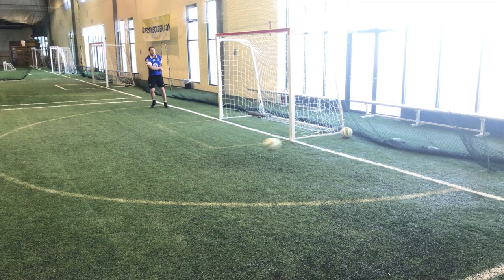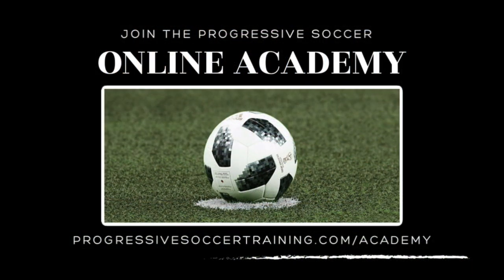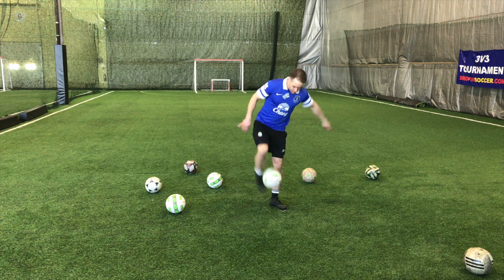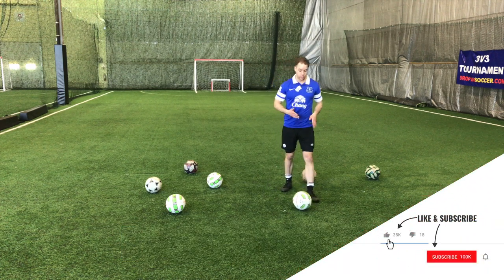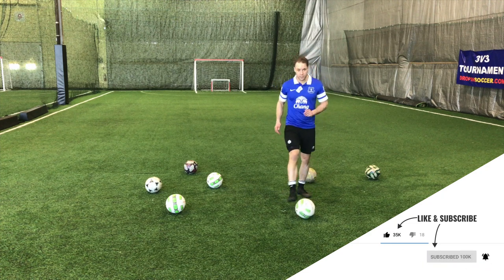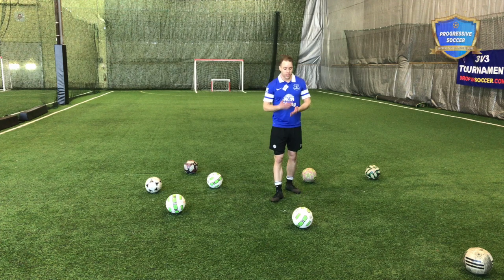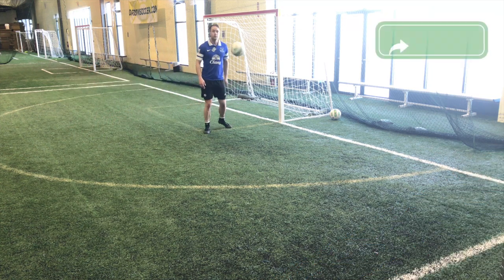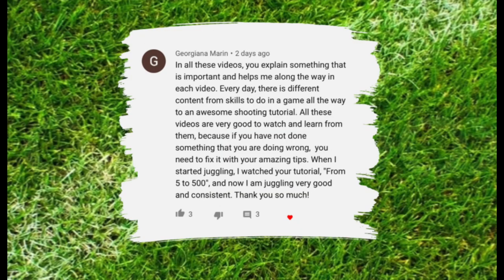Soccer Passing Drills By Yourself | Football Passing Drills (Beginners to Advanced)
Soccer Drills (NEW) - Do these soccer passing drills by yourself to improve your passing skills quickly. This video contains football passing drills for beginners, kids, and advanced players. As well as...

A complete how to pass a soccer ball tutorial.

Soccer passing is one of the most important soccer skills to develop. If you cannot pass and receive a ball properly, you are going to struggle in soccer / football.

You make this possible when you:

1) LIKE
2) COMMENT
3) SHARE

Get ONLINE COACHING - 1 on 1 with Dylan Tooby

More information about this video (on soccer drills):

You can do these soccer passing drills by yourself.

This is important because we cannot always rely on coaches, teammates, friends, or club practices to improve our soccer skills. We need to find football drills we can do by ourselves, alone, on our own - don't wait for others to make you better.

This specific soccer drills are good for anyone looking for:

- soccer passing drills for kids
- soccer passing drills for beginners
- or soccer passing drills advanced

Although, these soccer drills are for passing they will also force you to practice your first touch and develop better ball control skills as well.

Football Drills For Passing (Key Points)

Although the main purpose of this video was to provide football passing drills you can use to improve your passing skills by yourself.

I've also included a short: how to pass a football tutorial

Here are some of the key ideas to improve your football passing:

- take pride in your passing
- get your body over the ball
- over emphasis your technique
- flex your foot
- keep good form through your pass
- follow through to your target

Whether you call this sport soccer or football these football drills and passing tutorial will be helpful for anyone searching for:

- football passing drills for kids
- football passing drills for youth
- football passing drills advanced

Other related searched that will find this video helpful:

soccer passing drills wall
progressive soccer training
soccer / football
Dylan Tooby

Dylan Tooby
Progressive Soccer